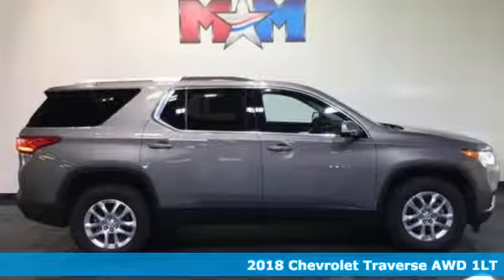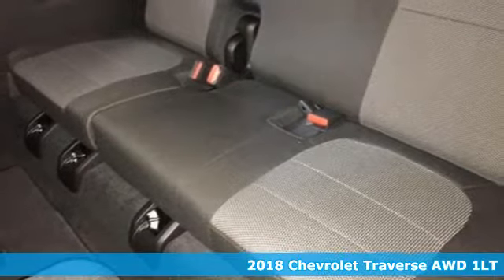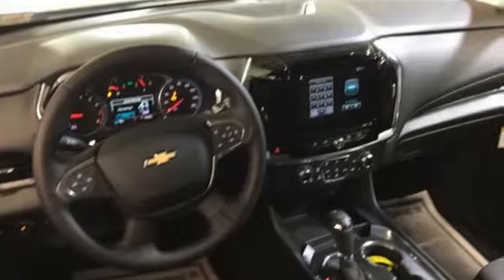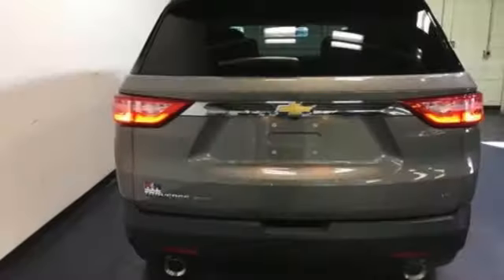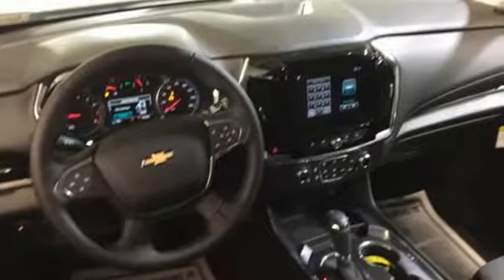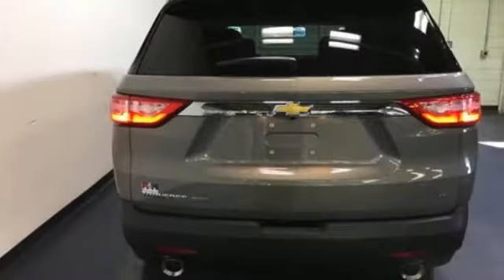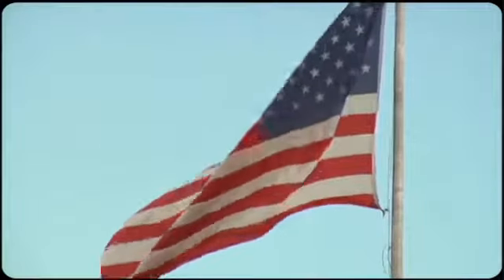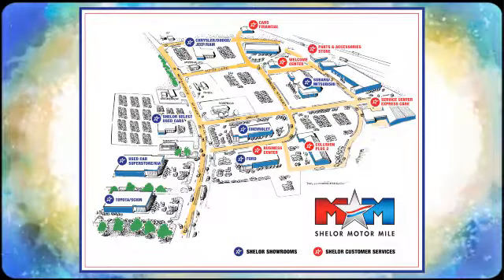New 2018 Chevrolet Traverse Christiansburg VA Blacksburg, VA CV180374 - SOLD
Year: 2018
Make: Chevrolet
Model: Traverse
Trim: AWD 4dr LT Cloth w/1LT
Engine: 3.6L V6 Cylinder Engine
Transmission: AUTOMATIC
Color: PEPPERDUST METALLIC
Interior: JET BLACK
Stock #: CV180374
VIN: 1GNEVGKW9JJ192670
Third Row Seat, Heated Seats, Back-Up Camera, Rear Air, Onboard Communications System, iPod/MP3 Input, Power Liftgate. LT Cloth trim, PEPPERDUST METALLIC exterior and JET BLACK interior. FUEL EFFICIENT 25 MPG Hwy/17 MPG City! CLICK NOW!br /br /KEY FEATURES INCLUDEbr /Third Row Seat, All Wheel Drive, Power Liftgate, Rear Air, Heated Driver Seat, Back-Up Camera, iPod/MP3 Input, Onboard Communications System, Aluminum Wheels, Remote Engine Start, Dual Zone A/C, Heated Seats Satellite Radio, Privacy Glass, Keyless Entry, Remote Trunk Release, Steering Wheel Controls. br /br /OPTION PACKAGESbr /TRAILERING EQUIPMENT includes (V08) heavy-duty cooling system and trailer hitch, TRANSMISSION, 9-SPEED AUTOMATIC (STD), LT CLOTH PREFERRED EQUIPMENT GROUP Includes Standard Equipment, AUDIO SYSTEM, CHEVROLET MYLINK RADIO with 8 diagonal color touch-screen and AM/FM stereo, includes Bluetooth streaming audio for music and most phones; featuring Android Auto and Apple CarPlay capability for compatible phones (STD), ENGINE, 3.6L V6, SIDI, VVT (310 hp [232.0 kW] @ 6800 rpm, 266 lb-ft of torque [361 N-m] @ 2800 rpm) (STD). Chevrolet LT Cloth with PEPPERDUST METALLIC exterior and JET BLACK interior features a V6 Cylinder Engine with 310 HP at 6800 RPM*. br /br /EXPERTS RAVEbr /Edmunds.com explains With 98.5 cubic feet of available space, the Traverse is tops in the class when it comes to interior space. It also has more room behind the third-row seat compared to other vehicles in its class.. Great Gas Mileage: 25 MPG Hwy. br /br /WHO WE AREbr /At Shelor Motor Mile we have a price and payment to fit any budget. Our big selection means even bigger savings! Need extra spending money? Shelor wants your vehicle, and we're paying top dollar! br /br /Horsepower calculations based on trim engine configuration. Fuel economy calculations based on original manufacturer data for trim engine configuration. Please confirm the accuracy of the included equipment by calling us prior to purchase. br /